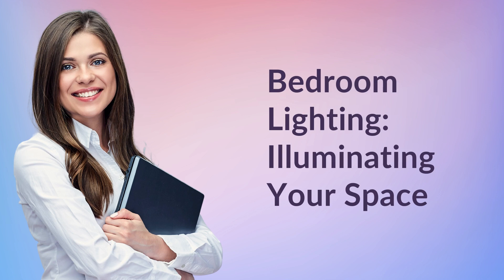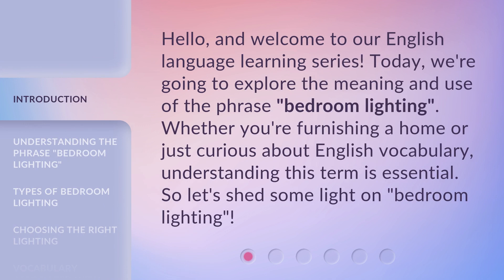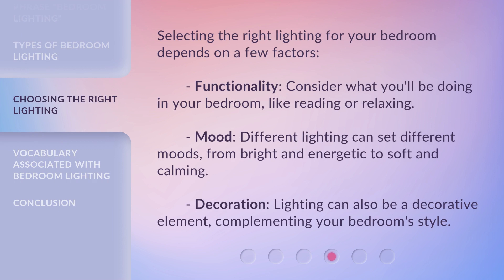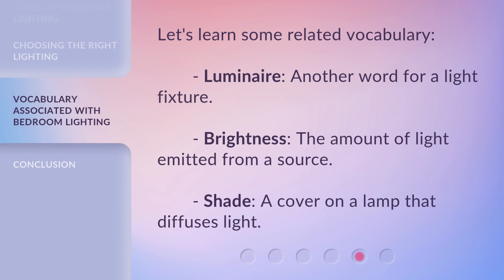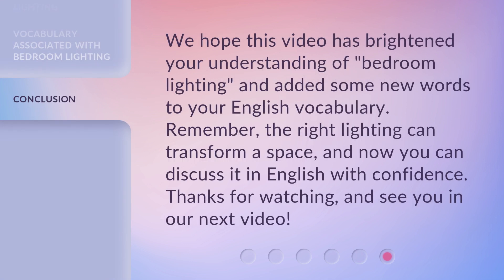Bedroom Lighting: Illuminating Your Space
Brighten Up Your Bedroom: Illuminating Your Space with Perfect Lighting • Discover the secrets to creating the perfect ambiance in your bedroom with the right lighting. From soothing and relaxing to bright and invigorating, learn how to transform your space with illuminating tips and tricks.

00:00 • Introduction - Bedroom Lighting: Illuminating Your Space
00:28 • Understanding the Phrase "Bedroom Lighting"
00:50 • Types of Bedroom Lighting
01:20 • Choosing the Right Lighting
01:47 • Vocabulary Associated with Bedroom Lighting